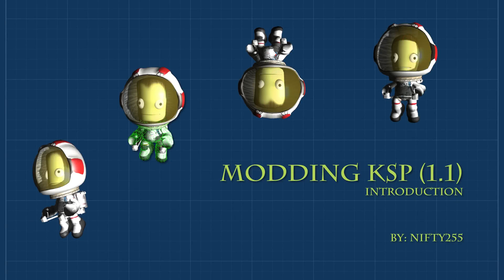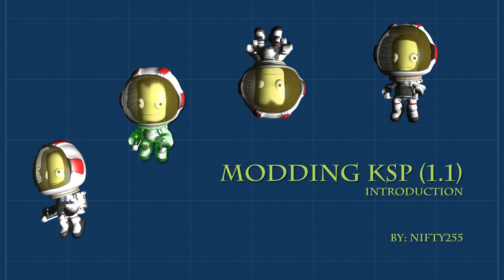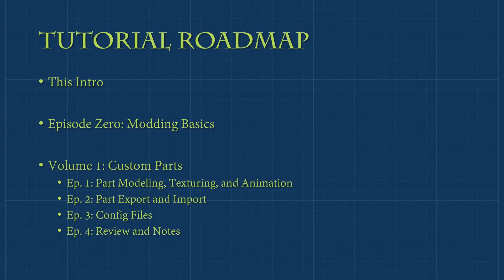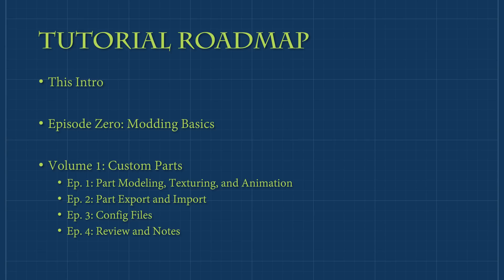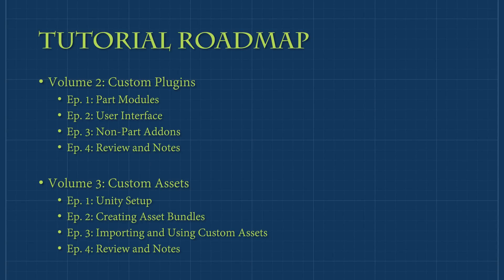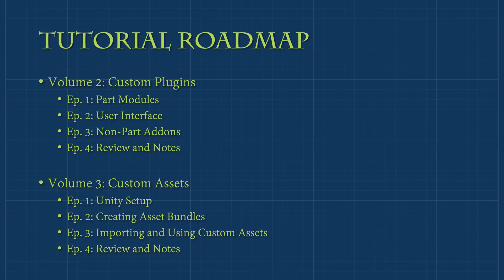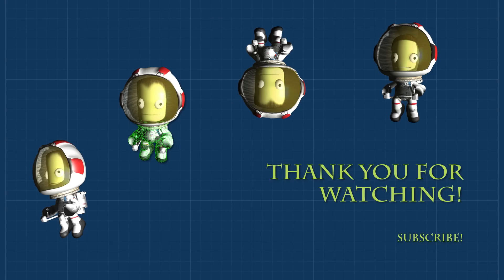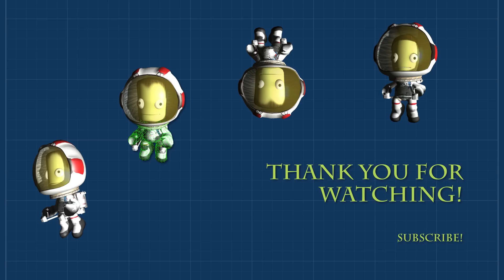KSP 1.1 Modding Tutorial - Intro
Hello, and welcome to Nifty's new modding tutorial series for Kerbal Space Program version 1.1! In this short introduction video, I discuss the road map for the series.